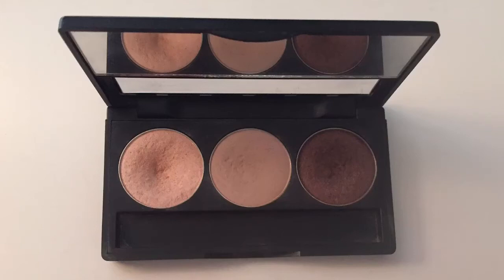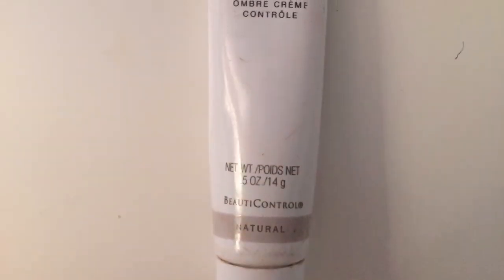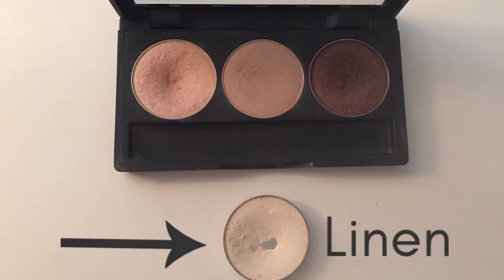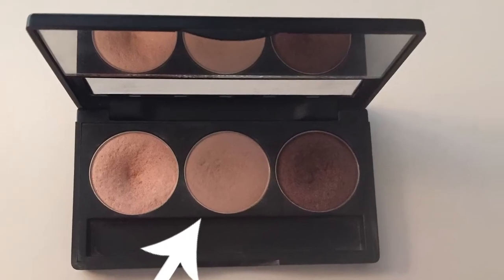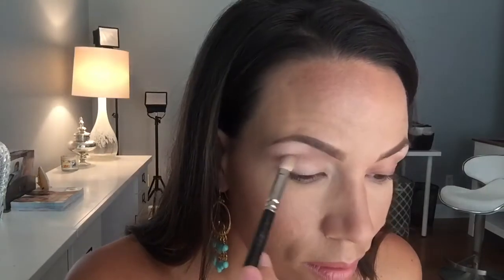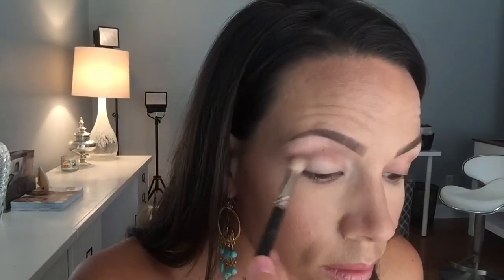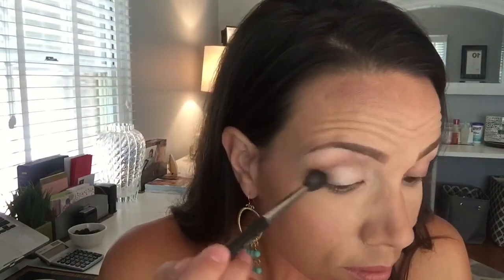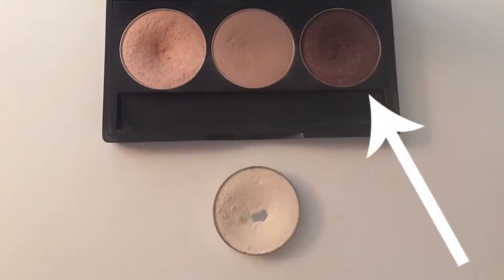Au Natural eyeshadow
BeautiControl Au Natural trio tutorial